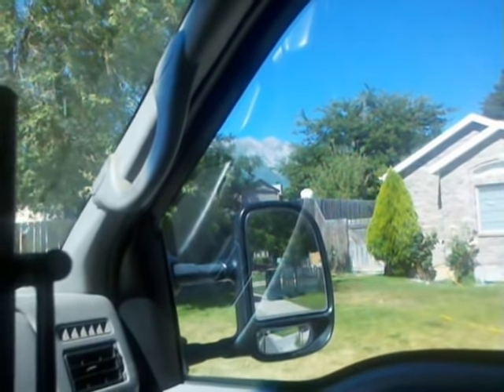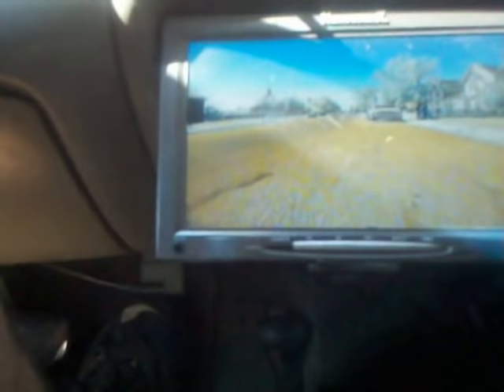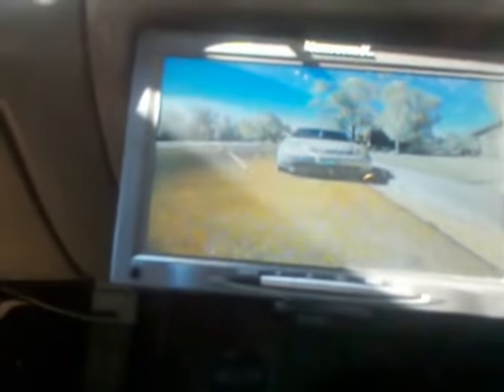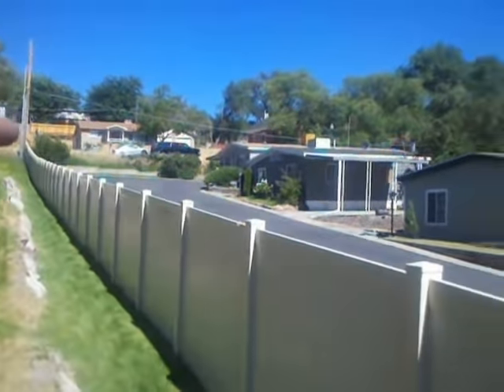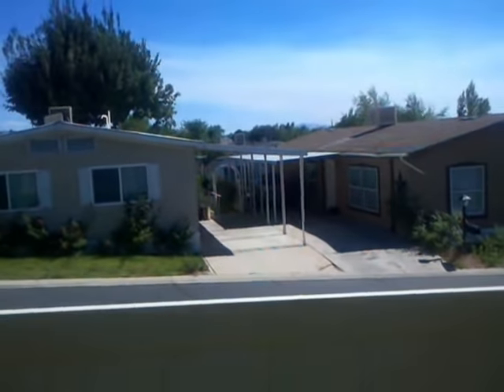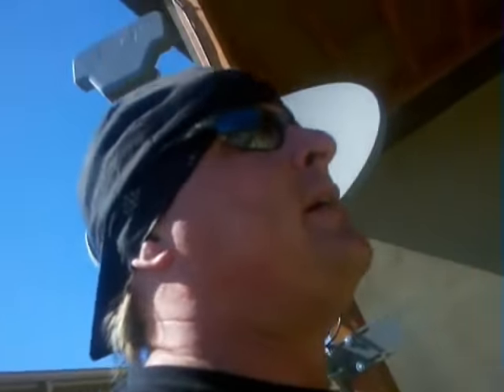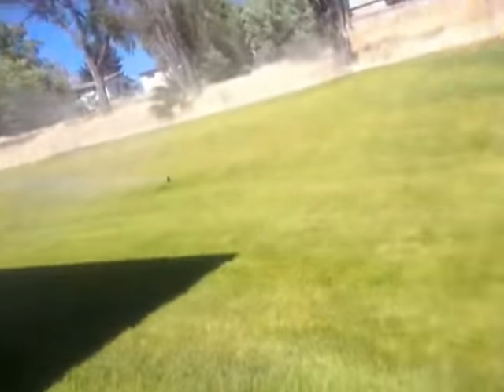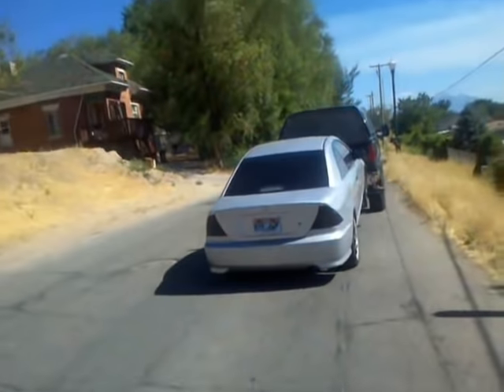Technology Allows The Modern Day Repoman To Be More Efficient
Showing some of the ways we run a more efficient business thru the utilization of technology. Below is one of many URL's I located that talks about the study I mention in this video.